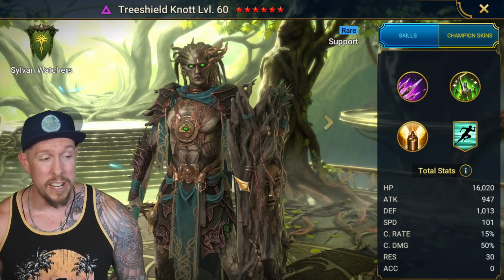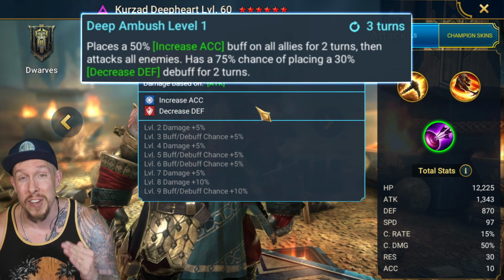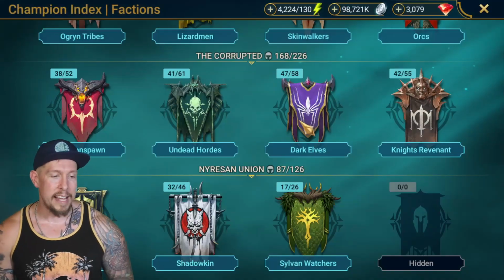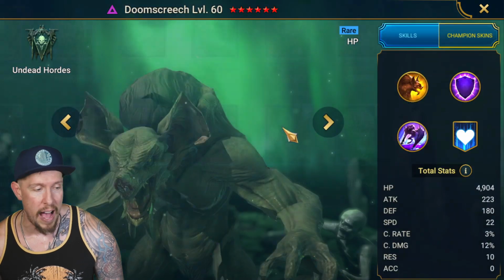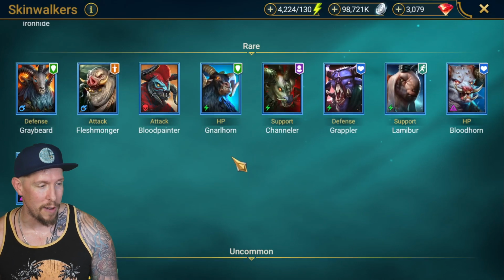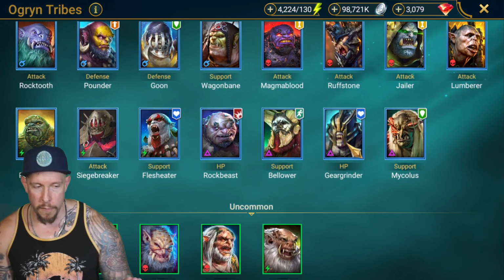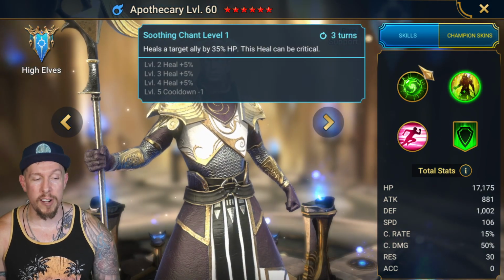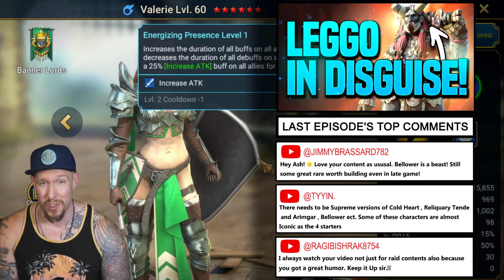EVERY RARE WORTH 6 STARS in 2023 (+ Hidden Gems)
RAID Shadow Legends | Every Rare Champion Worth Maxing 2023

Today in RAID Shadow Legends we'll review every rare worth investing in 2023. I'll also cover a bunch of rare champions I would take to level 50 to help in faction wars and various other areas. Enjoy!